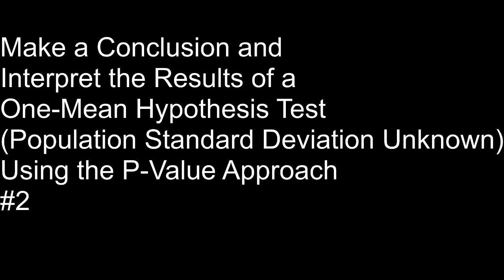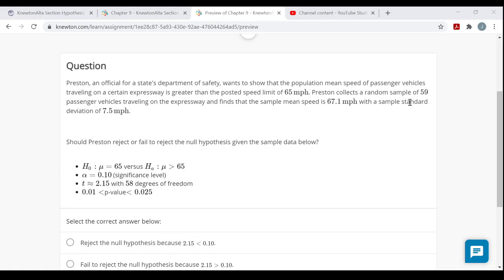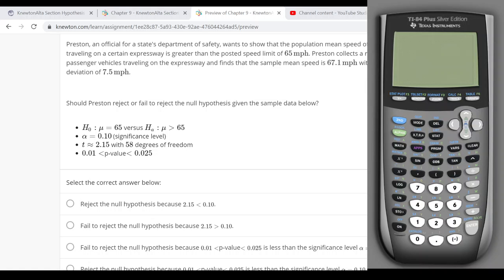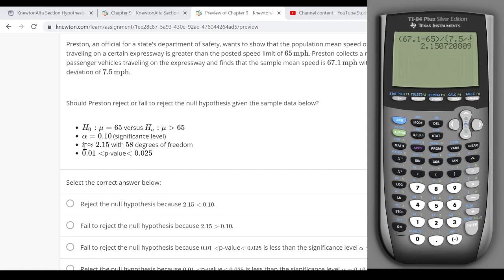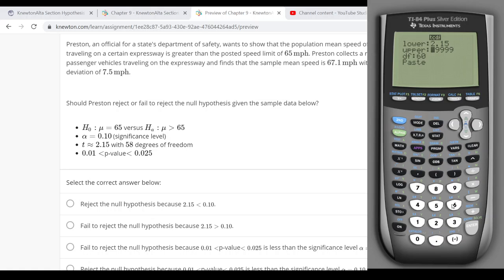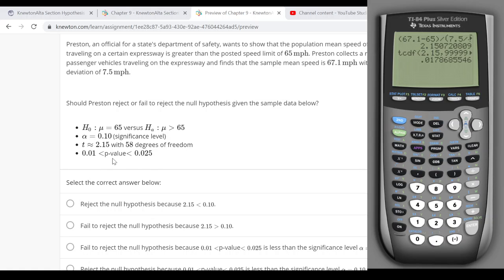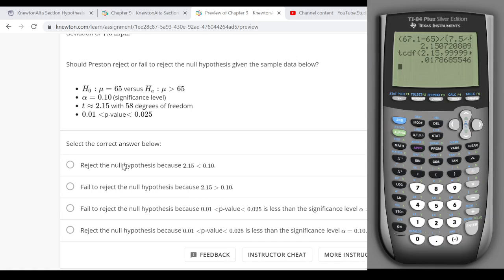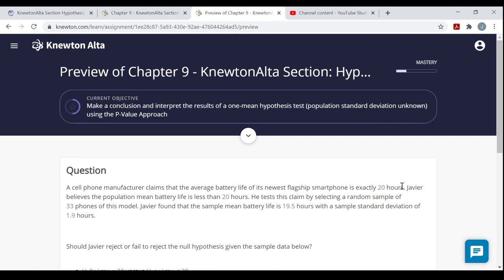Make a conclusion for a one-mean hypothesis test (population SD unknown) P-Value Approach #2